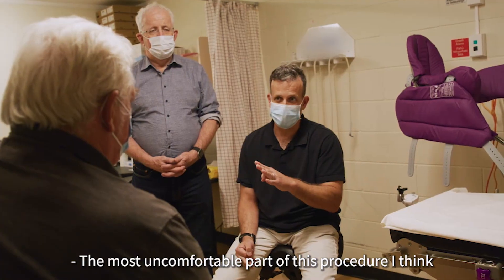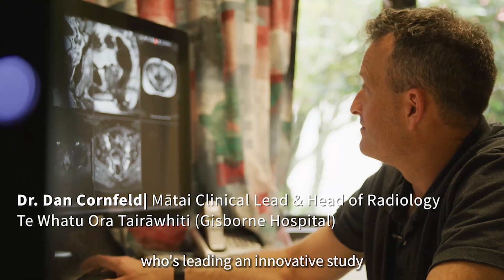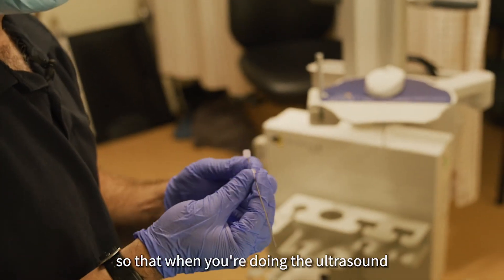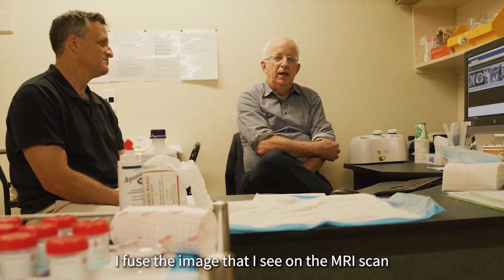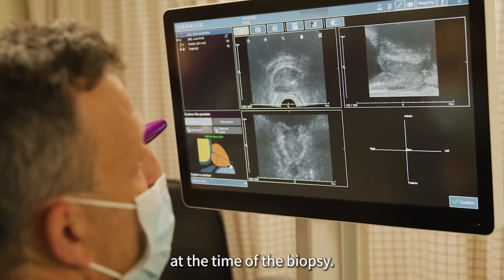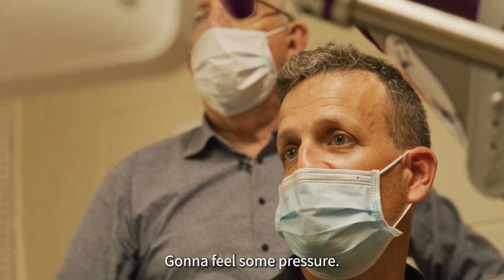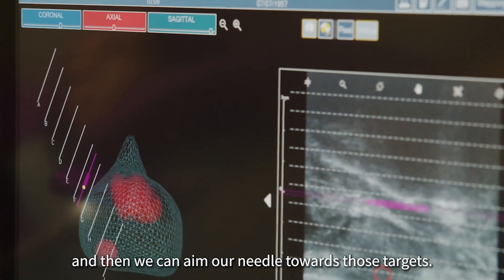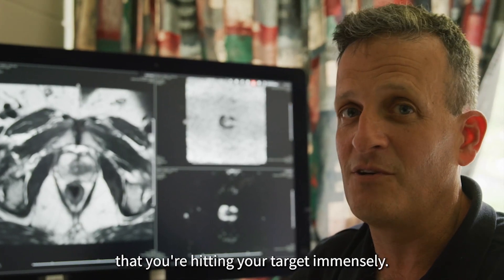On Target: Pinpointing Prostate Cancer | Using MRI to guide the diagnosis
According to a study published on The Lancet, traditional prostate biopsy techniques have 48% accuracy at detecting clinically significant cancer, whereas MRI guided biopsy proved an accuracy of  up to 93%, and according to a study performed in Australia, without the use of MRI guided biopsy nearly one in five patients with prostate cancer would have undergone incorrect management of their disease. But Dr. Daniel Cornfeld, Mātai Clinical Lead & Head of Radiology at Te Whatu Ora Tairāwhiti (Gisborne Hospital), is leading a study, in collaboration with Dr. Michael Rice, Urologist at Auckland City Hospital, that focuses on the implementation of this procedure in Tairawhiti Gisborne with the goal of increasing the accuracy of the prostate cancer diagnosis pathway and advocating for guided biopsy as a national standard of care, to improve outcomes and equity in prostate cancer screening and diagnosis.

On Target: Pinpointing Prostate Cancer | Using MRI to guide the biopsy | GE HealthCare